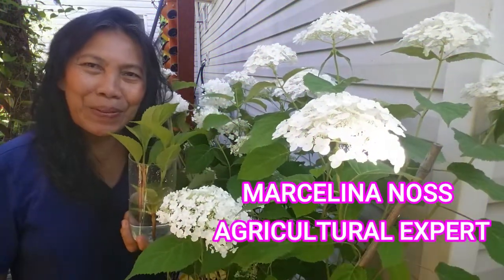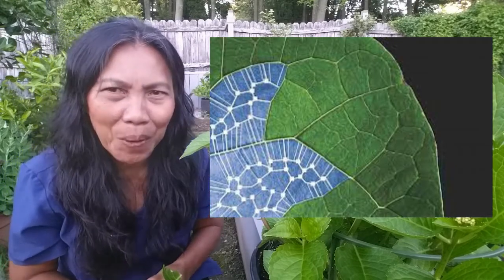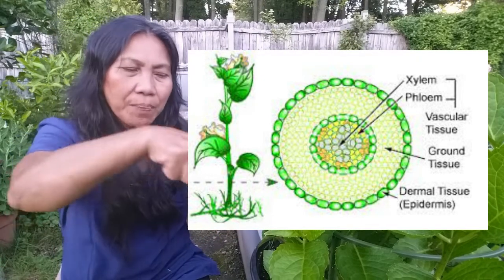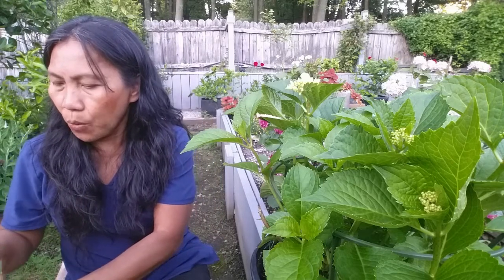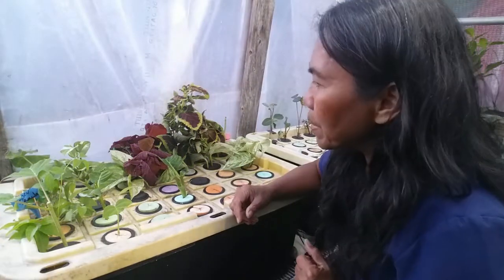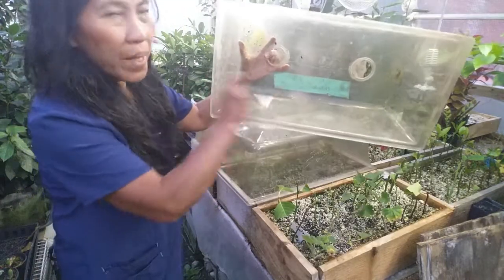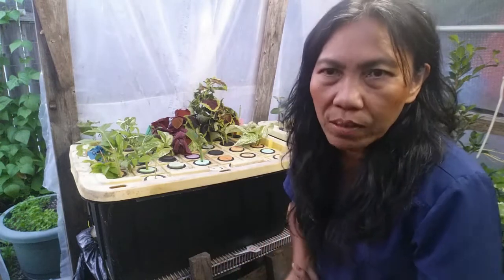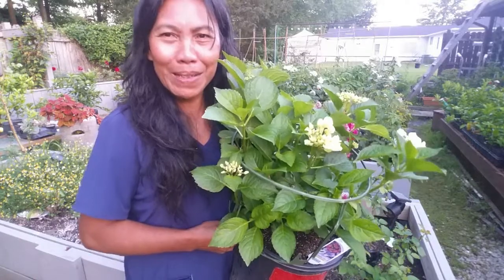HYDRANGEA PROPAGATION : CLONE LIKE A PRO / MASTERCLASS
This video, HYDRANGEA PROPAGATION IS NOT, your average propagation video. This is a MASTERCLASS video that digs into the science of propagation. The hows and why of how propagation works for Hydrangeas.